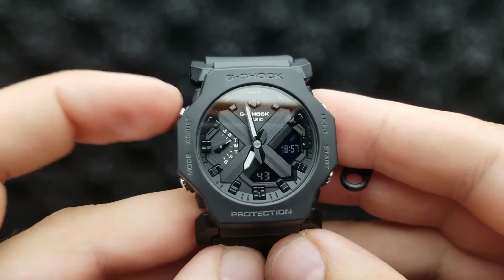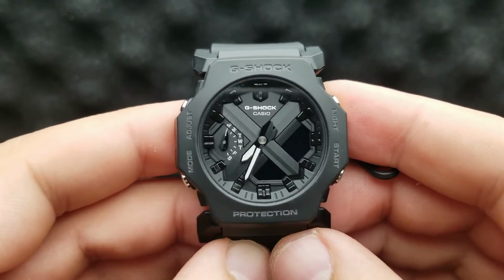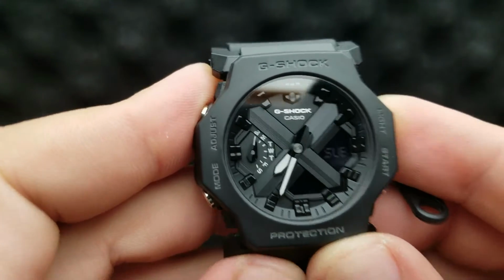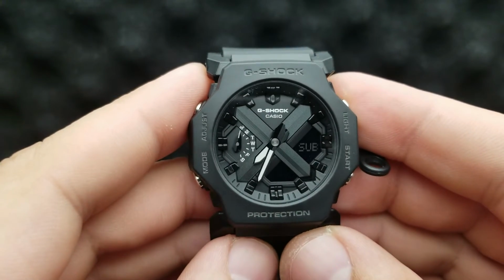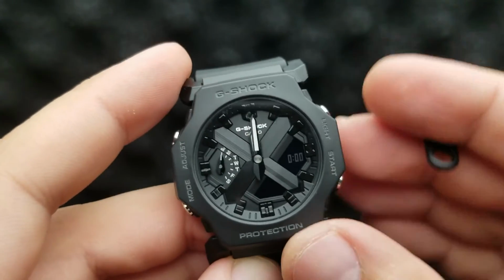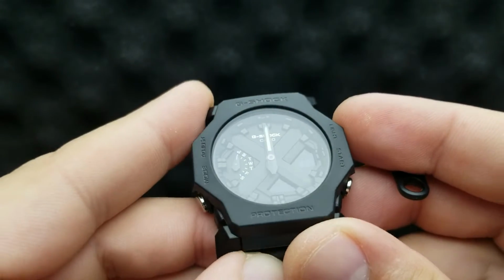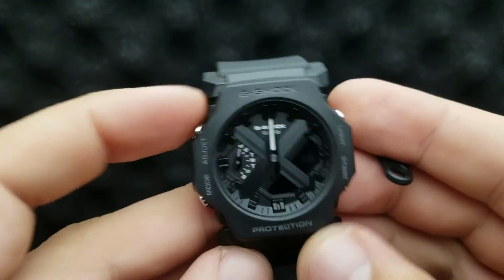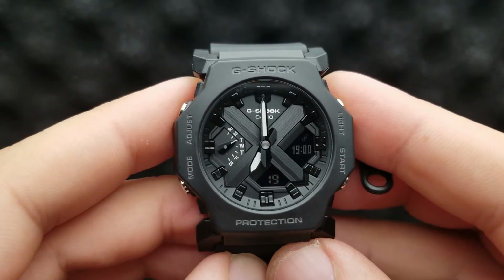Gshock GA-2300 - Adjusting watch hands - Module 5725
Hand home position adjustment
Syncng analog and digital time